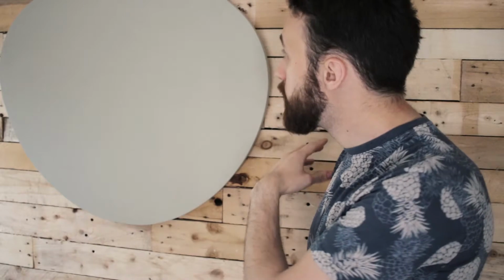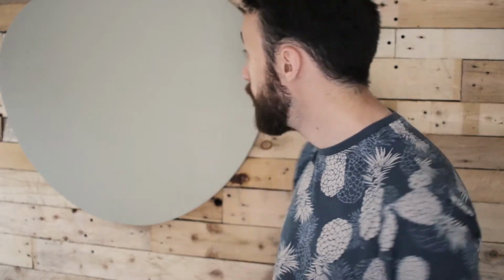STARTING A BUSINESS ON A BUDGET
Starting up a business is difficult and testing at times. It's made worse when you haven't got much money to get it up and running. Having run a small business for a year already and always having to be smart with money from a young age has really prepared me for 'startup life.' These is always a way of getting what you for less, you just have to take a different route to get there. I love IKEA!